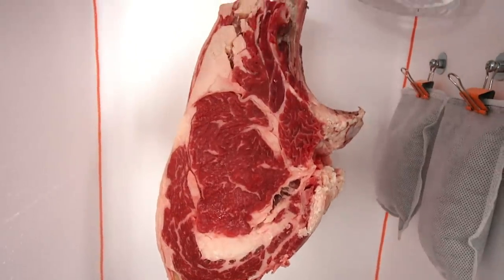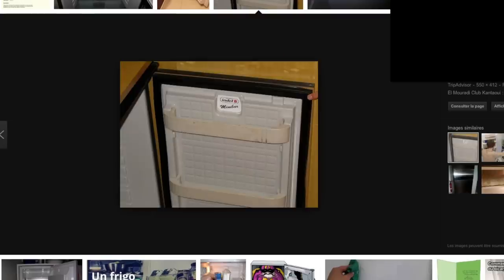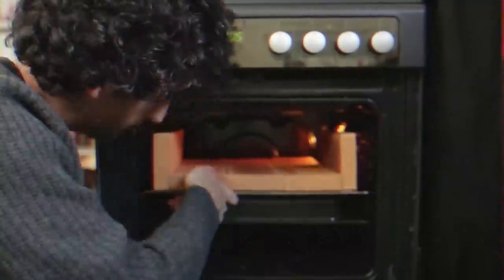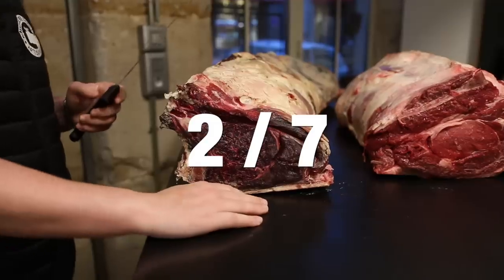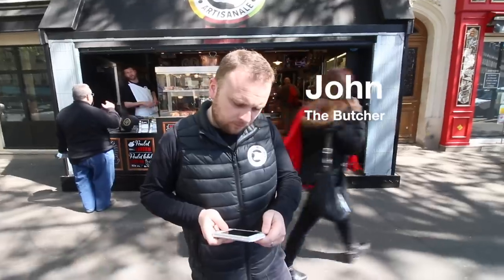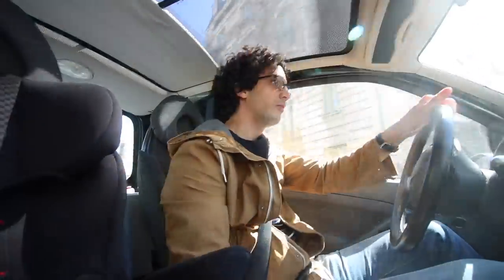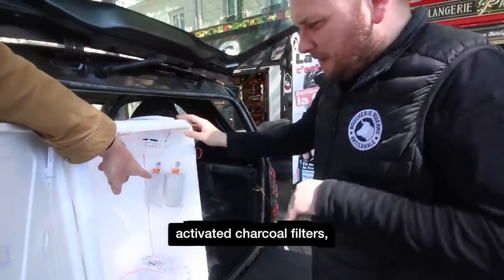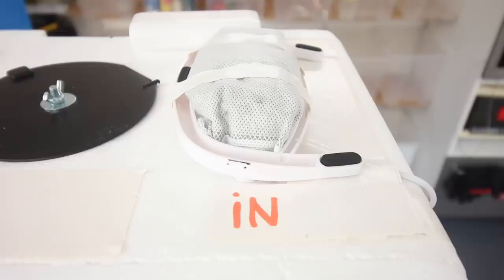3. The Dry-Aged Beef Machine | How I Dry Age Beef At Home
I built a Dry-Aged beef Machine inside my Own Fridge and yes I screwed up the guarantee. Worth it.

From the outside at least, Dry aging beef, It’s just a cooling and drying process in a controlled environnement.

There are 2 main reasons for not using your own fridge :
1 . Temperature : opening and closing the door several times a day, make for the least stable temperature ever.
2 . Smell : Even if you do it right, DRY aging beef produce a specific smell, which doesn't smell bad but strong, which will permeate the rest of your food , and vice versa.

Alex